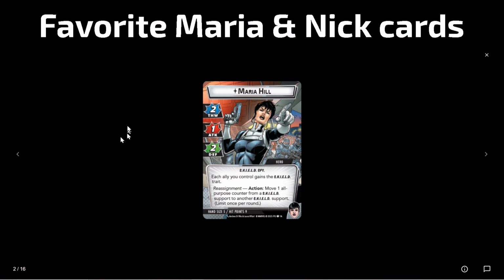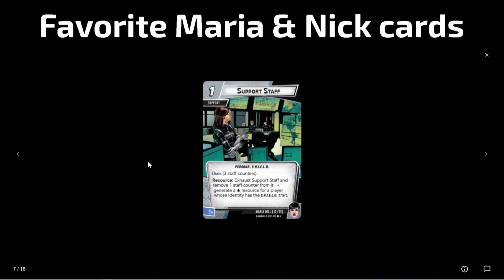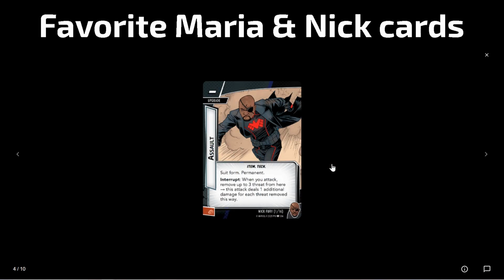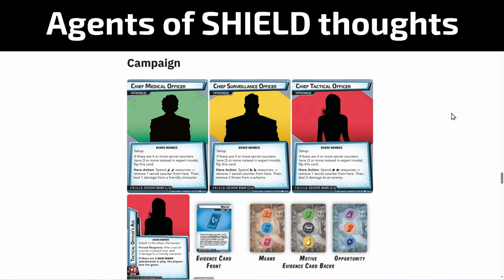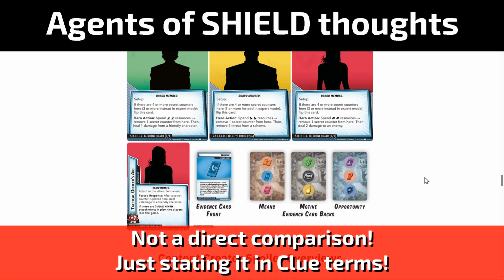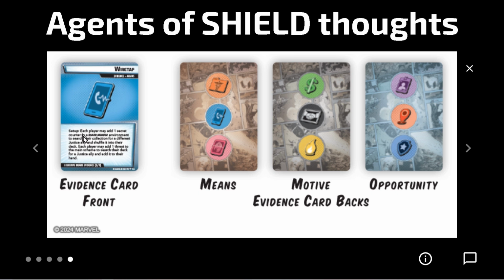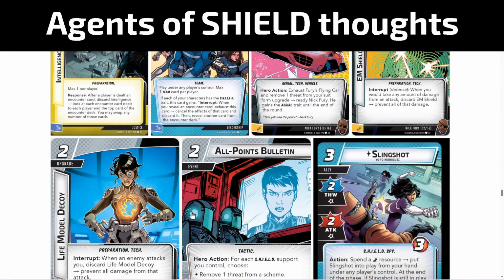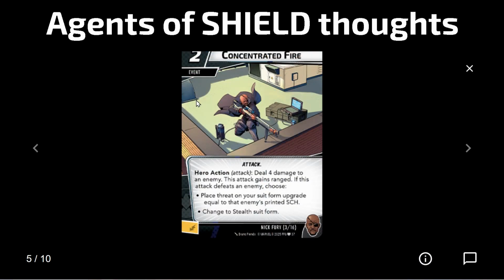AoS Favorite cards and spoiler-free campaign thoughts | Marvel Champions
One card from Maria Hill's hero kit, one from Nick Fury's, and my spoiler-free thoughts about the Campaign tructure for Agents of SHIELD.

00:00 Intro
00:14 Maria Hill
02:30 Nick Fury
05:42 Agents of SHIELD Campaign

Please help my channel grow with a like, sub and comment!

Check out all of my decks on MarvelCDB. Not all of them are great, but many of them are fun!

If you're into the Arkham Horror LCG too, here are my decks on ArkhamDB: